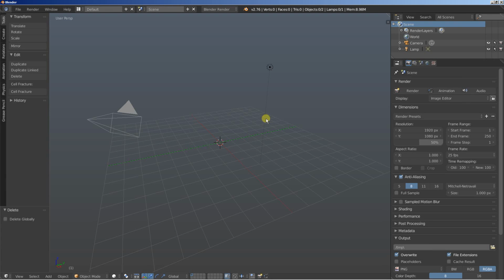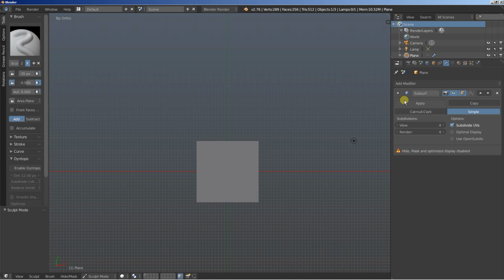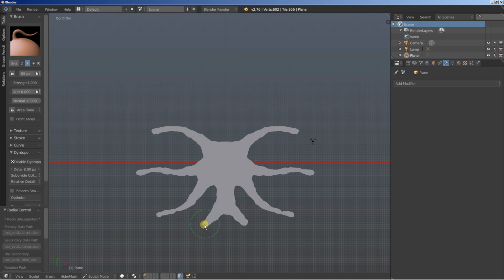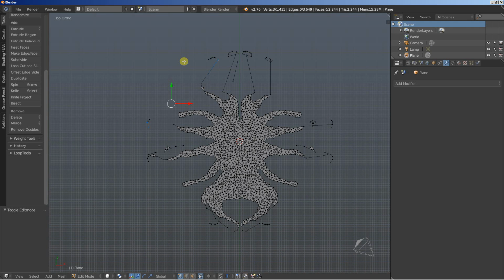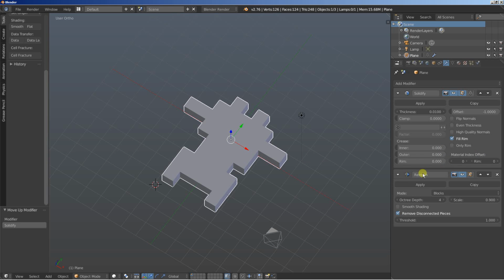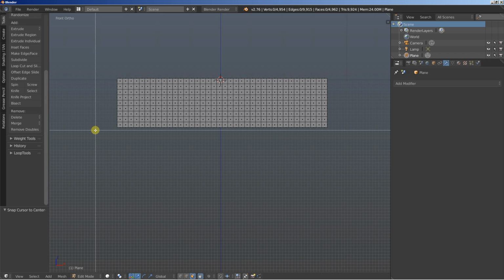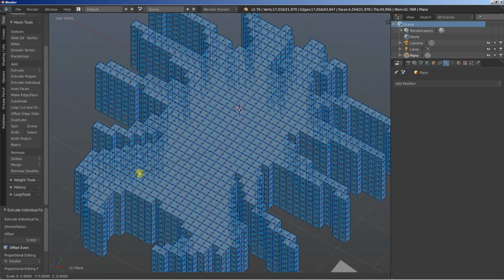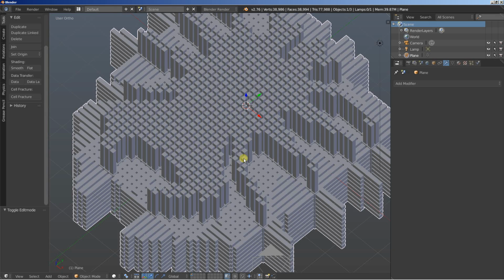Blender: 2D Sculpting?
Here is a quick tutorial about 2D sculpting and putting together an interesting object for an abstract Blender scene. Just covering the modeling side here; as always feel free to experiment and build your own scenes with this technique. for my CG art and blendbend.blogspot.com for more Blender video tutorials.